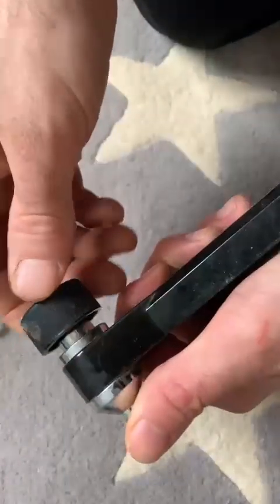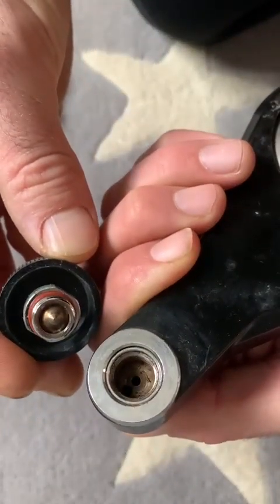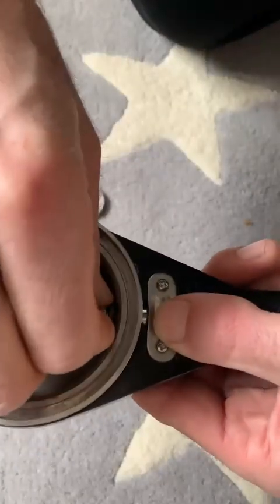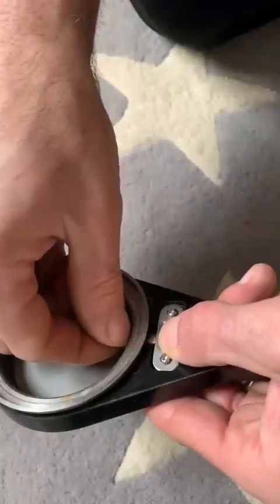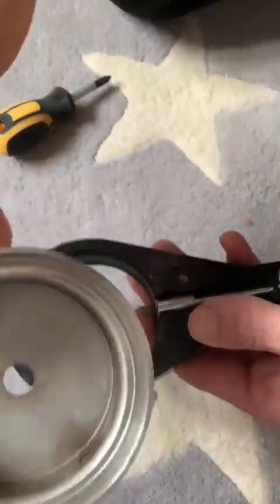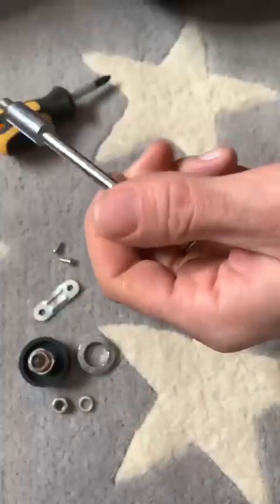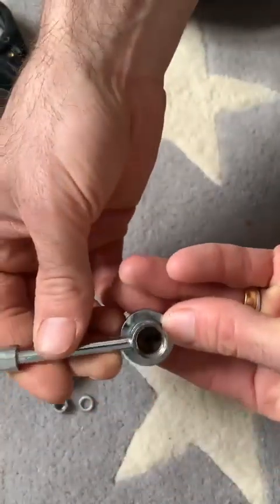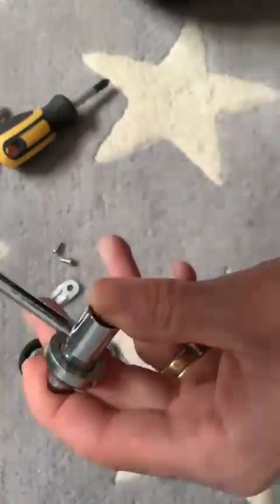Bellman Coffee Spout Cleaning